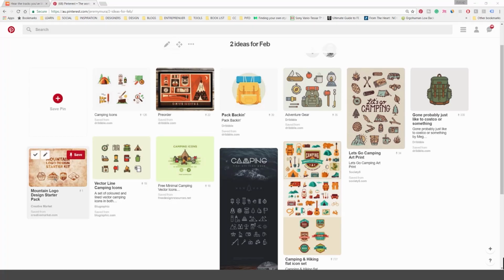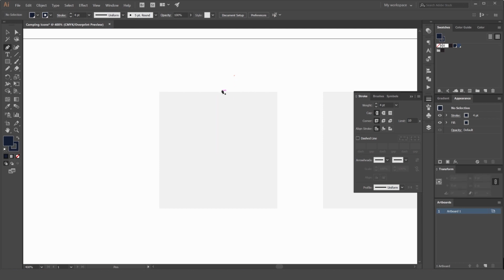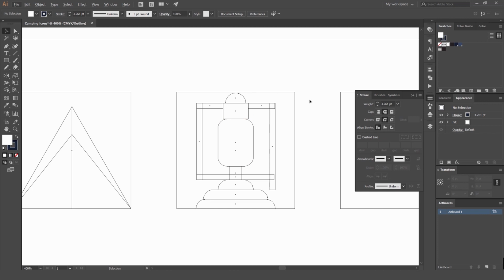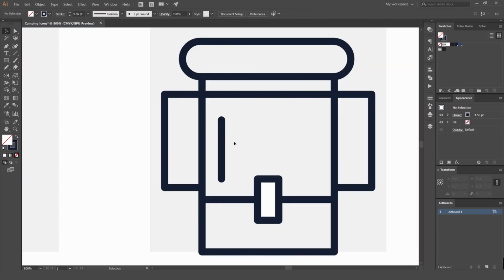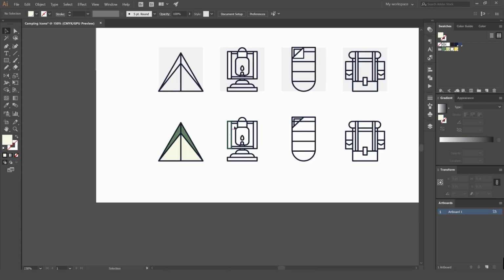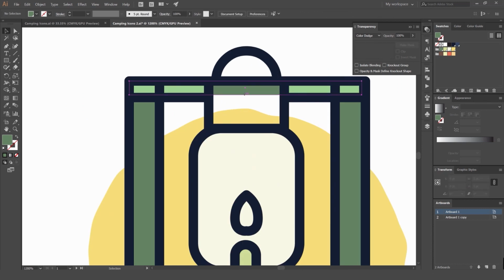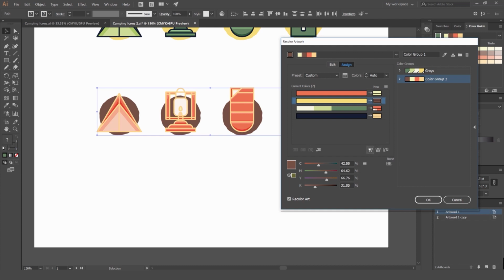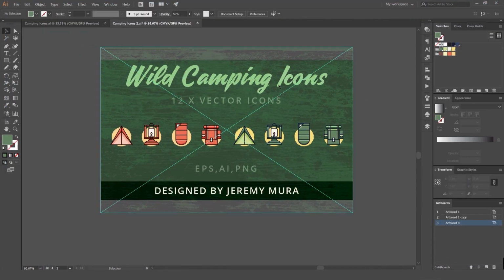How to make camp Icon Designs FREE COURSE | Adobe Illustrator Tutorial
I enjoy the outdoors so why not make some wild camp icon designs. If you love making icons and want to add some cool details with shading and colour then this FREE course is for you.